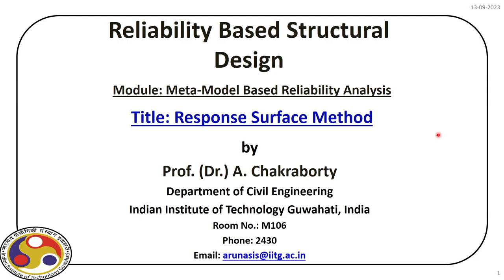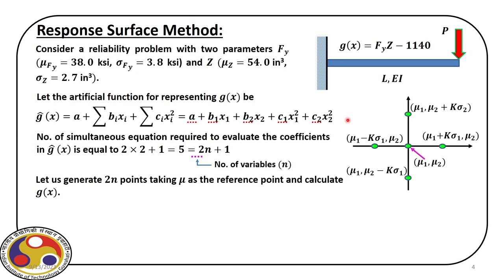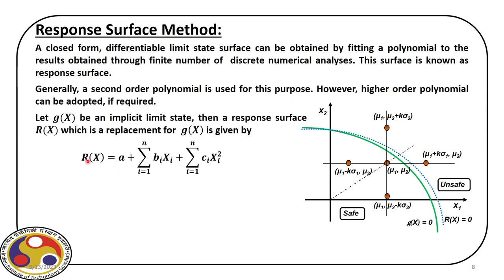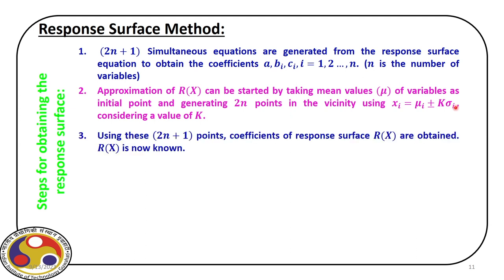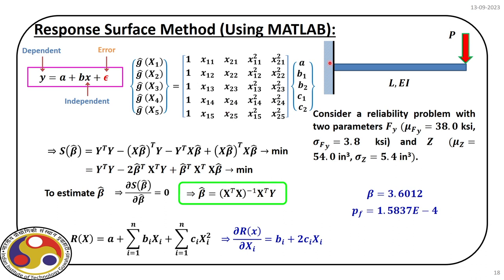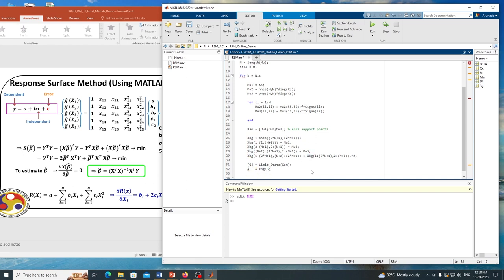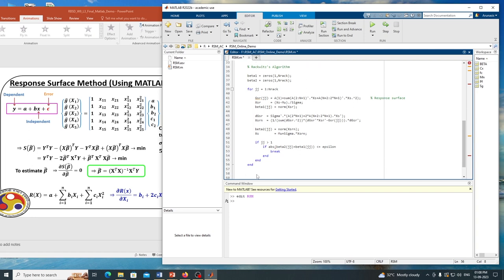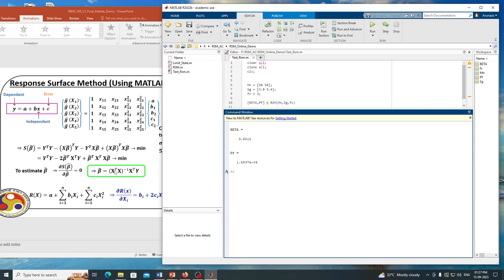Lec 26: RSM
Reliability-Based Structural Design

Prof. Dr. Arunasis Chakarborty
Dept. of Civil Engineering
IIT Guwahati